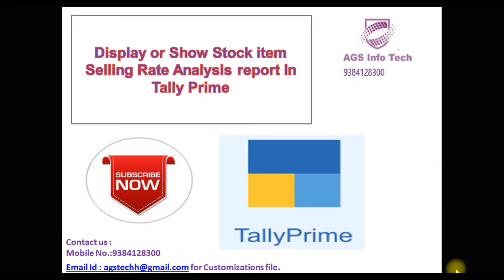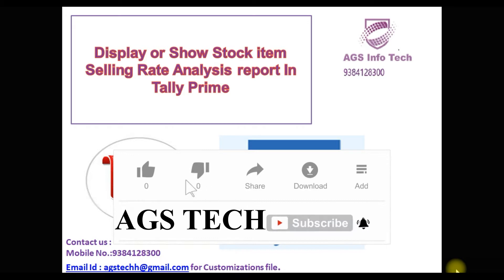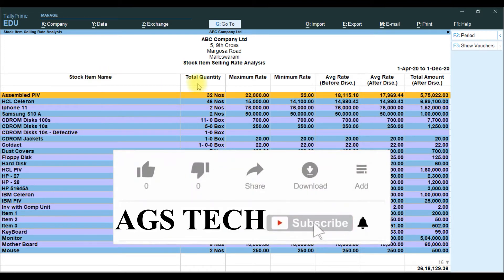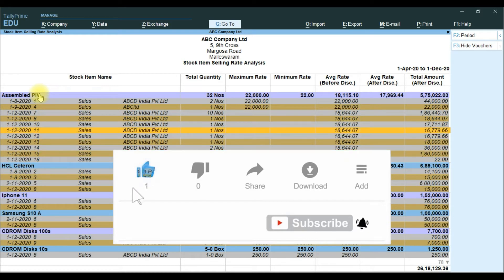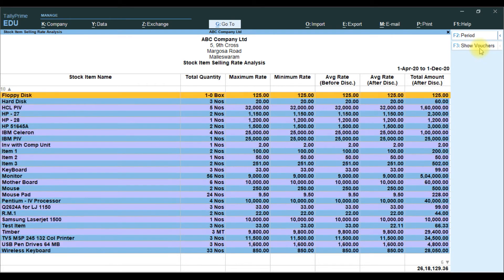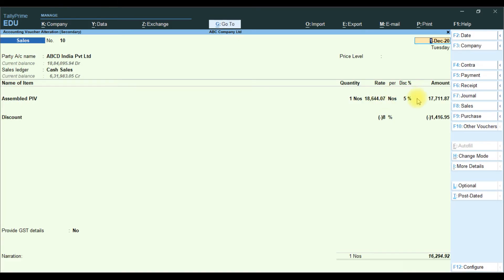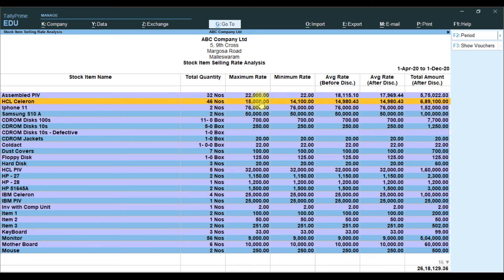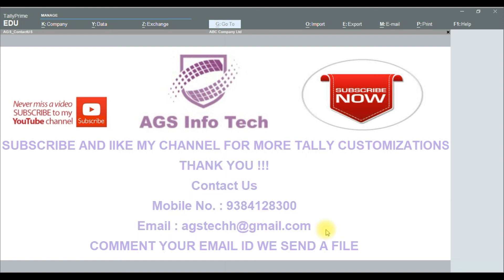Display or Show Stock item Selling Rate Analysis report In | Item wise Sales Analysis Tally Prime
How to Configure or Load or Unload TDL OR TCP in Tally Prime
HOW TO SEND WHATSAPP FROM TALLY ERP9 , Tally Prime
How to Send Invoice Pdf to Whats App From Tally
WOW Automatic SMS Send from Tally.ERP9 about Sales, Purchase,
WhatsApp Invoice Message From Tally | Invoice Message Send From Tally | Free
Invoice Print with Item Image in Tally ERP 9 | Item Image Print in Invoice in Tally
Tally Addon
How to Attach Stock Item Images In Tally ERP.9
Tally TDL for View Stock Item Image in Inventory Master Tally Add on for View Stock Item Images
How to add Seal & Signature In Default Sales Invoice of Tally ERP.9
Print Stock Item Images in Tally
FORGET TALLY PASSWORD
HOW TO CRACK TALLY PASSWORD
Crack Tally Password
Recover Tally Password|
How to Crack Tally Password in Just 5 Minutes
How to Reset forget Tally Password | 4 easy steps to recover Tally Admin
How To Break & Reset Tally data Password
FORGET TALLY PASSWORD
How to Create Quotation In Tally ERP9
Quotation Management Module in Tally
Quotation Module in Tally ERP 9
Customized Module for Tally.ERP9
How to Add Ledger Voucher Report Refer no in Tally Prime and Tally ERP 9
Tally ERP 9 Customization
Document Management Module
Tally Vat
Tally GST
Tally Sync
Tally Mena
Tally Gulf
Tally INdia
Tally Africa
Multiple Document Attachement
how to create file in tally
how to attach a file in tally erp 9
tally erp 9 documentation
scan to tally
how to upload pdf file in tally
eway bill login
eway bill registration
tally uae vat
tally Saudi vat
tally erp 9 price list in uae
tally software
eway bill up
eway bill gst